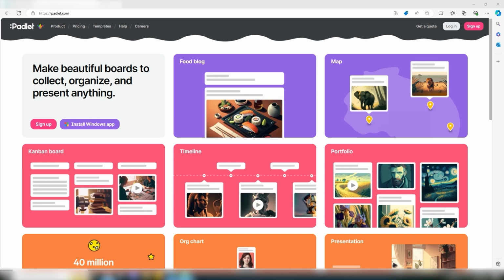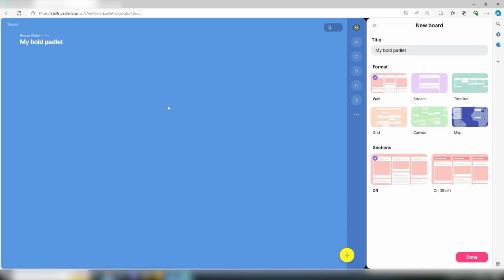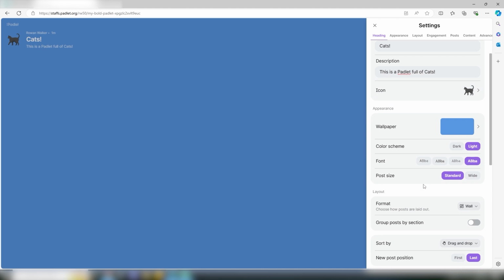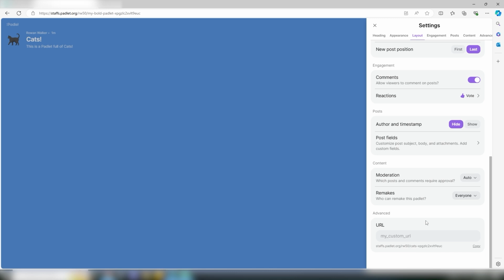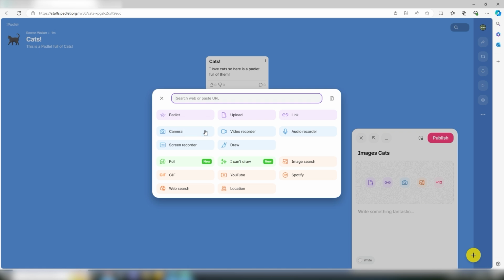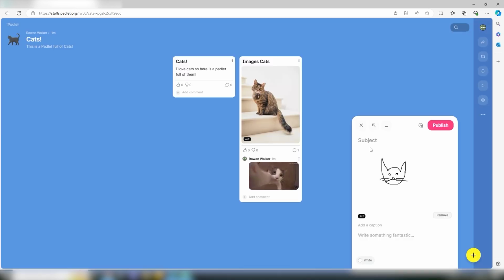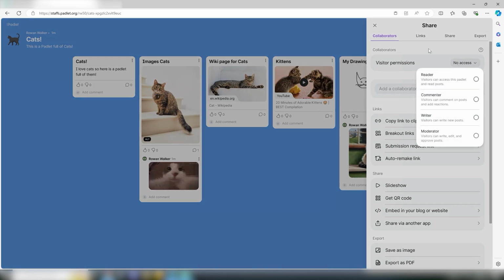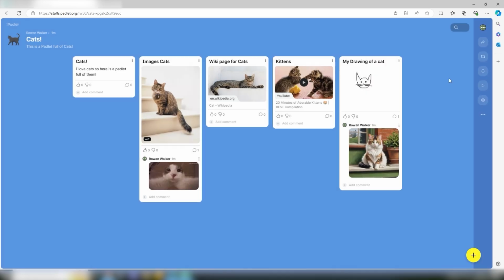A Quick Start guide to Padlet